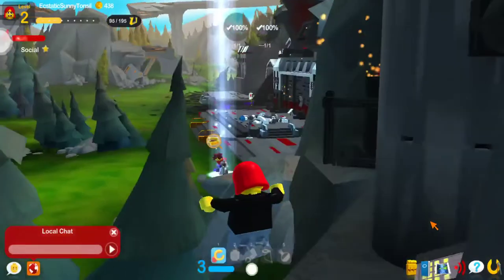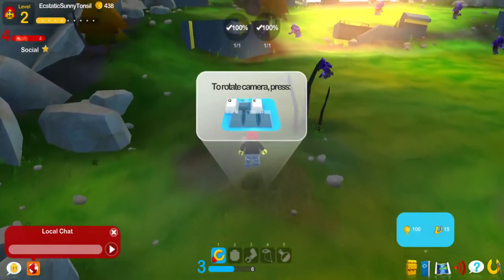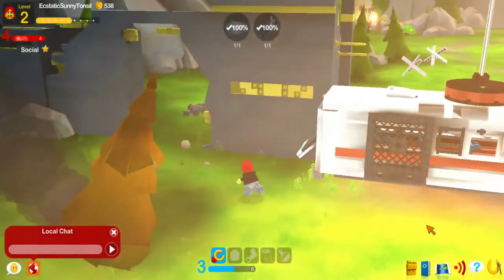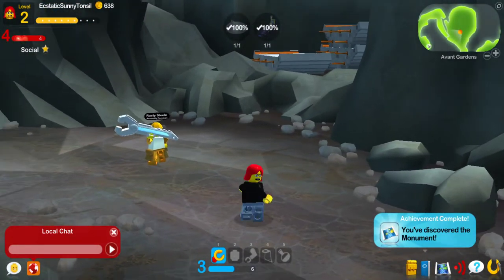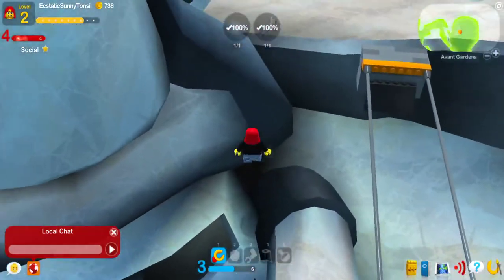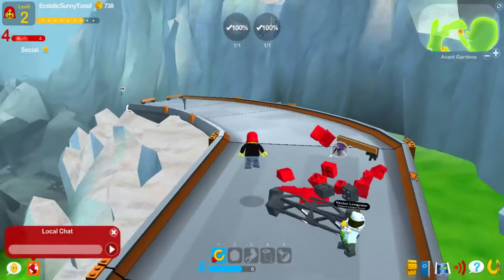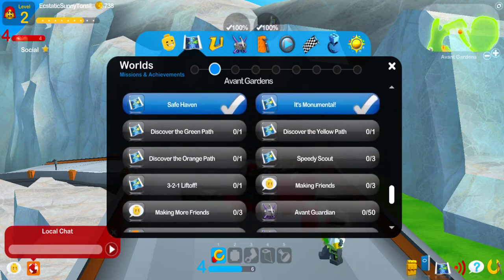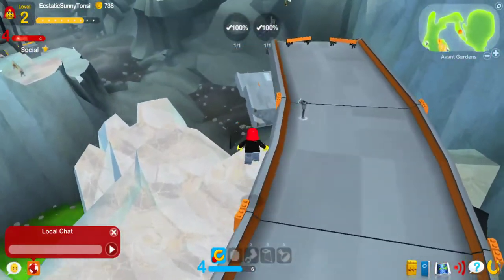Simple Fast Monument Route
This won't get you the top time on any leaderboards, but this is a pretty easy way to get the speedy cap.